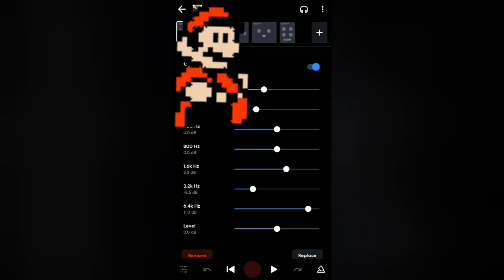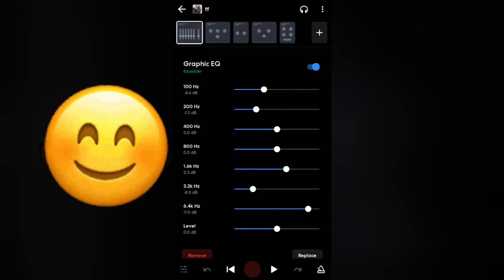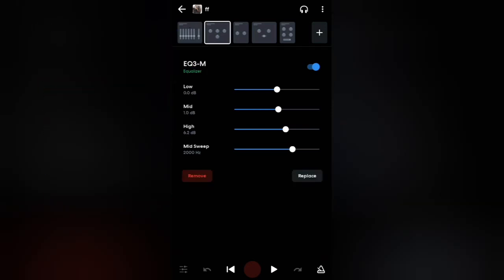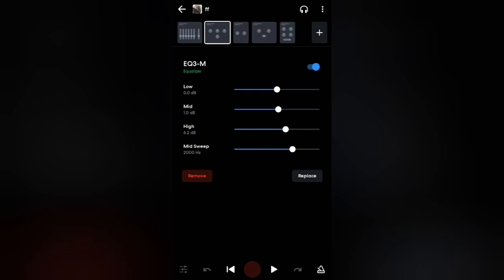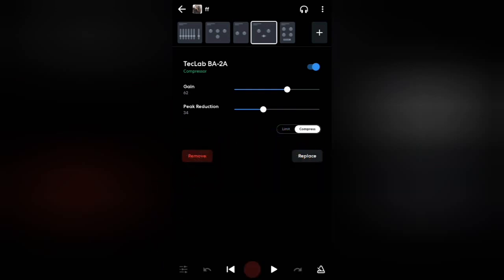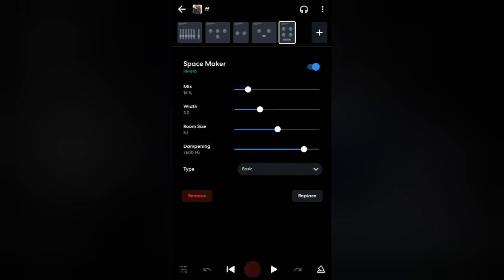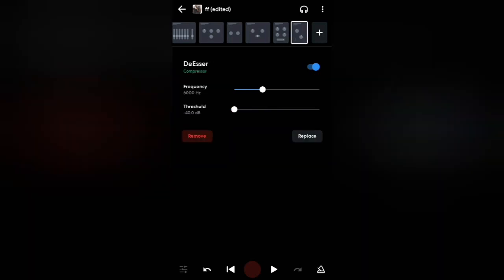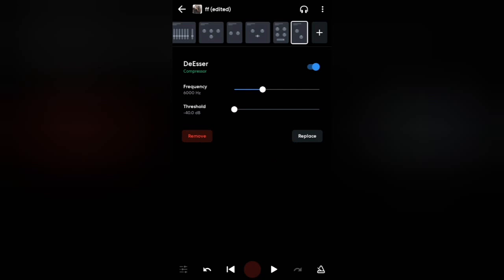Bandlab Professional Quality Vocal Preset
prod. squirl beats prod. traze

free preset bandlab bandlab presets bandlab vocals vocal chain bandlab mixing bandlab best preset bandlab best fx bandlab rap bandlab

hot to mix on bandlab mix vocals on bandlab ios mixing bandlab mixer bandlab mastering bandlab Professional bandlab studio quality bandlab bandlab presets best presets on bandlab bandlab how to bandlab tutorial 2022 ios bandlab mobile voloco rapchat fl studio mobile garage band young kd explore viral rap rappers upcoming rapper mixing vocals how to mix vocals mobile studio studio app for phone rap presets bandlab trap presets bandlab best presets for bandlab bandlab vocal chain how to sound good on bandlab bandlab mobile bandlab Tutorial how to make a song on bandlab easy free bandlab for beginners garageband garageband presets bandlab